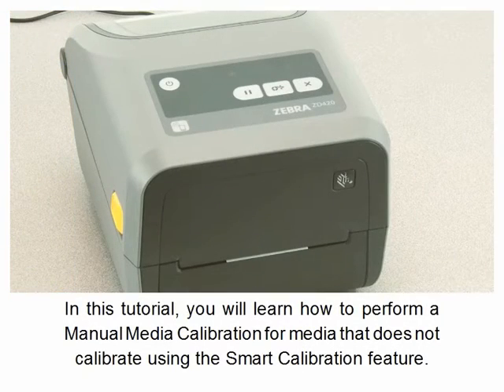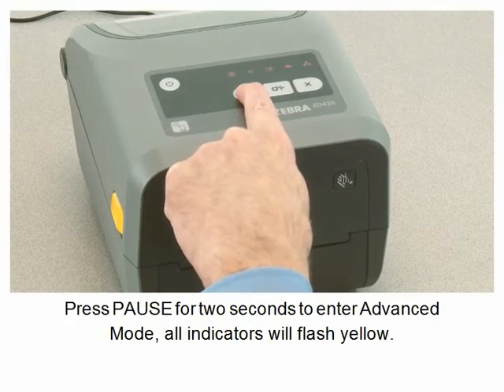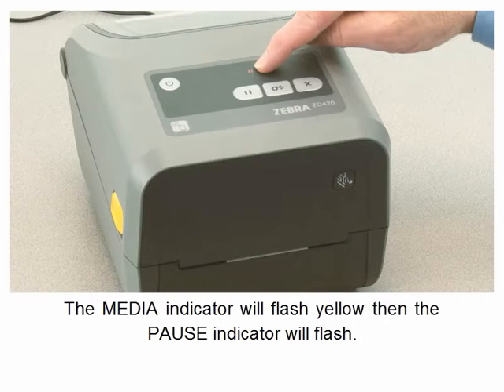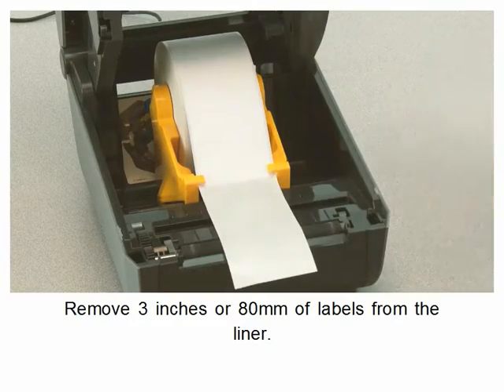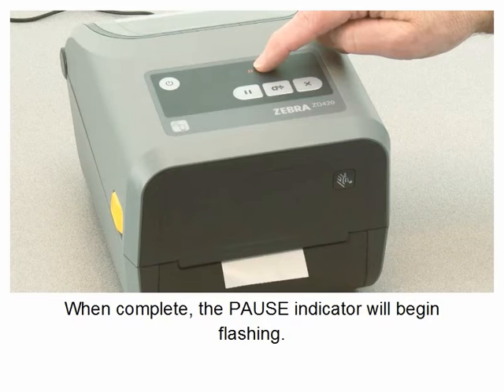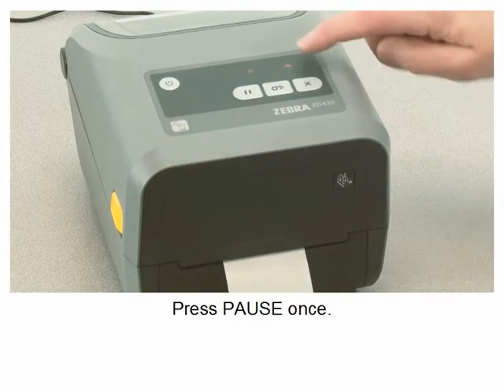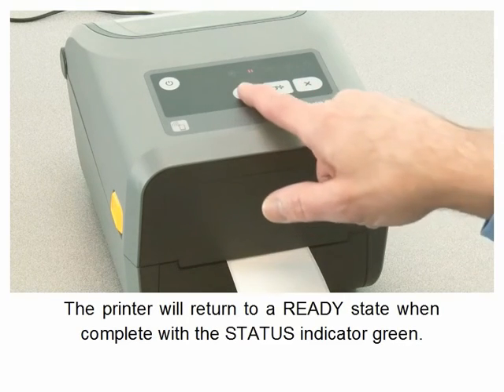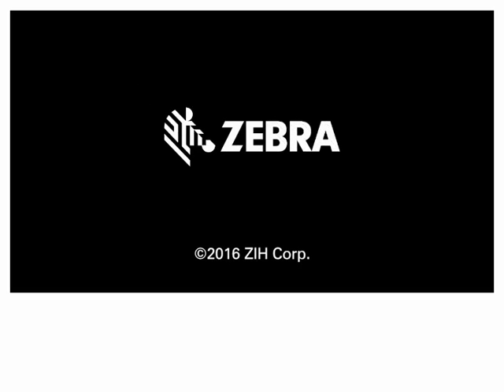Zebra ZD420C How To: Manual Media Calibration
In this video, we will demonstrate how to perform a manual media calibration for media that does not calibrate using the smart calibration feature.